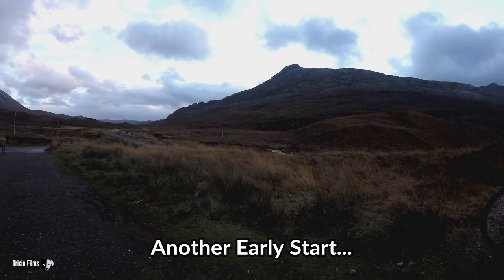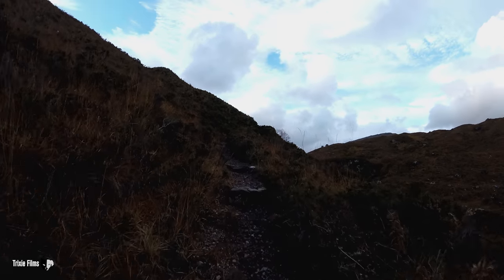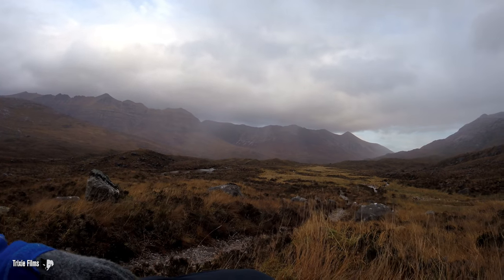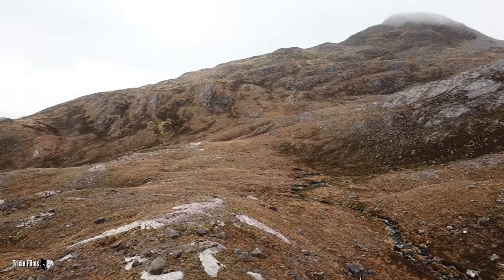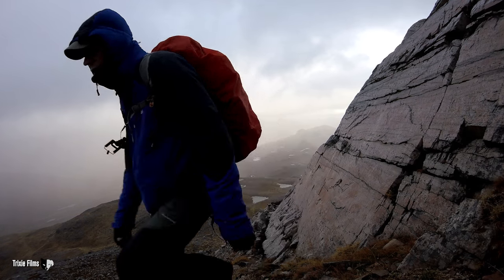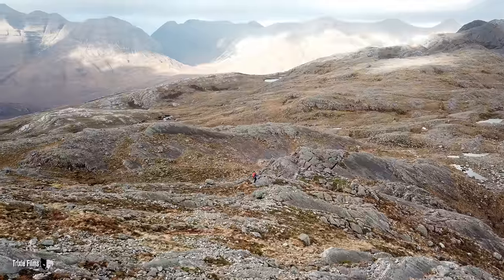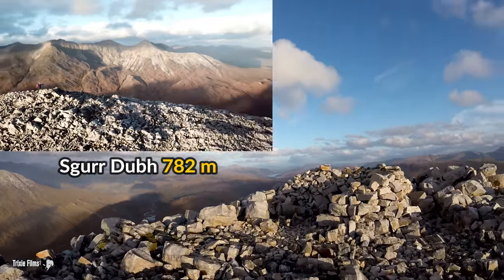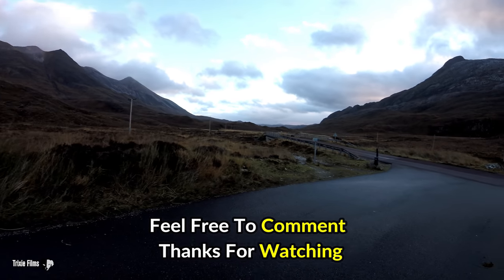Sgorr nan Lochan Uaine, Sgurr Dubh,Torridon Mountains Scotland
Torridon mountain's walk,Sgorr nan Lochan Uaine Sgurr Dubh,
Beinn Alligin,loch torridon,beinn alligin horns.beinn alligin-tom na gruagaich,beinn alligin-sgurr mhor.Beinn Alligin walking distance ,car park for beinn Alligin.
Highlands of Scotland Torridon.
Drone filming Scotland.
 Torridon mountain's include sail mhor.Other Scottish walks in the area include, Applecross peninsula.applecross road.
Hiking,Walking in Scotland.walks in Torridon, applecross Scotland.
Applecross Pass,Applecross  Peninsula.beinn Bhan,Corbett mountain.mountain landscape photography.Ben Alligin Scotland.
Northwest Scotland as some of the most spectacular scenery and mountain's.Applecross as a pass winding road for motorcycle enthusiasts.
Other mountain's in
Northwest Highlands of Scotland include Beinn Eighe, Cuillin,torridon

beinn alligin horns,beinn alligin-tom na gruagaich,beinn alligin-sgurr mhor,Beinn Alligin walk start.

Other walks in the area include l.
Liathach pinnacles,liathach ridge walk,liathach bypass path,liathach traverse. Liathach is situated in the ben eighe national park.ben Alligin torridon. Liathach height is 1,055 metres high.mullach an rathain, scottish highlands, glen torridon.Loch torridon views. scotlands mountain's.other mountain's include,Ben Alligin,ben eighe,Torridon butresses,Spidean Coire nan Clach ,Ruadh-Stac Mor (Beinn Eighe)Other mountain's include,Beinn Alligin-Sgurr,Beinn Alligin, Mhor,Beinn Alligin-Tom na Gruagaich.Beinn Dearg.Arkle mountain,Sgurr mor,sgorr ruadh,beinn liath mhor,Maol Chean-dearg,slioch,Sgurr Choinnich,Beinn Damh,Applecross,
Sgurr a'Chaorachain,Beinn Bhan,beinn eighe,Sgurr Choinnich,Foinaven,Arkle, ben stac,
Scottish mountain's. Liathach walk start, liathach circular walk. Liathach weather.Glen Torridon, Torridon Scotland.Torridon campsite ,Torridon camp site.Torridon is in Wester Ross in the Highlands of Scotland. Lying to the south of Loch Maree,Coille na Glas Letire Trails car park is off the A832 road  you can park at the Coille na Glas Leitre Trails car park, which is well signposted on the Loch Maree side of the A832.
beinn bhan from bealach na ba,scottish mountain.A walk near the coast of Applecross in Scotland. Starting at Loch Kishorn, the road goes up  Bealach-na-Ba (the pass of the cattle), down to the village of Applecross.The views To The black cuillin isle of sky are stunning viewsfrom beinn bhan.
The Bealach na Ba road is a real beauty of a road with its tight turns and rises to over 2000 feet.Bealach na Bà is a historic pass through the mountains of the Applecross peninsula, in Wester Ross.A winter route across the rugged hills of Applecross.Beinn Bhan behind Bealach Na Ba via Coire na Feola in Tornapress on the Applecross Hills Wester Ross highlands of scotland.hiking in applecross scotland.Bealach Na Ba "Pass of the Cattle" Applecross Peninsula

Scotland's mountain's, Hillwalking,
Hiking Walks and Filming photography landscapes in  Scotland's landscape and mountain's with camera.
Landscape photography in Scotland and United kingdom UK.
Please Note hiking is and can be dangerous and is done entirely at your own risk. These descriptions  free of charge F.O.C and it is each person's person responsibility to always navigate using a map and compass and check the weather conditions *example mountain weather forecast) before
You go out walking, hiking.
More walks to the north include,
Arkle,Foinaven mountain, Sutherland.ben stac,meall hornben hee.

Free music YouTube library